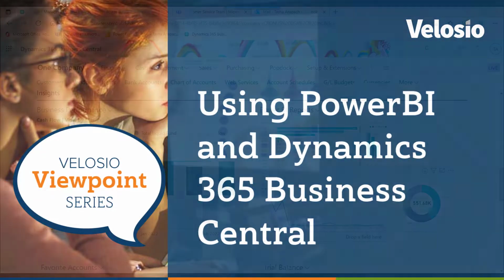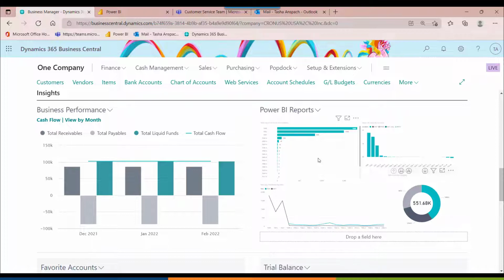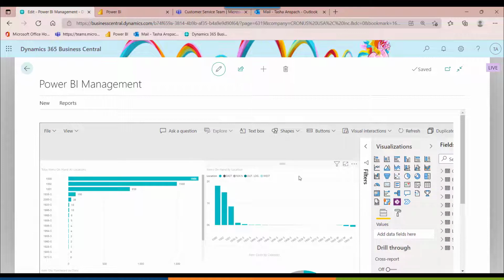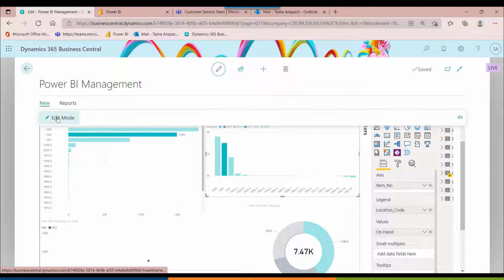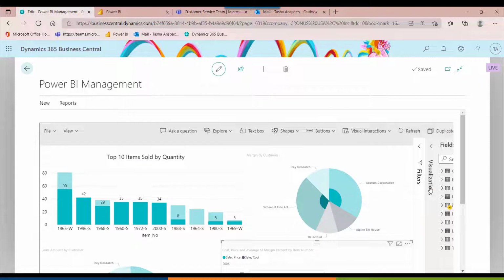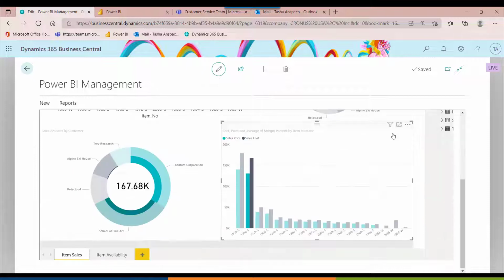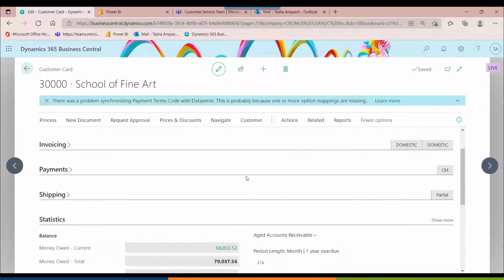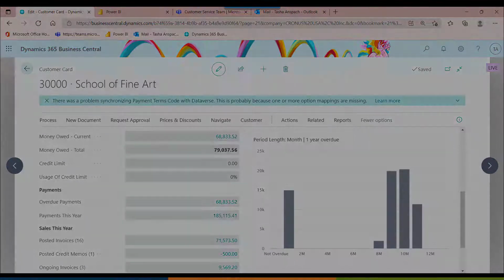Business Central meets Power BI: Ultimate Guide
Spend 4 minutes...just 4 minutes...to understand how Microsoft Power BI and Dynamics 365 Business Central can work together to improve transparency through dashboards and drill-down capabilities that other reporting tools just can't offer.

Getting insights into your Business Central data is easy with Power BI - a data visualization system from Microsoft. Power BI retrieves Business Central data allowing you to build dashboards and reports based on that data. Power BI provides a flexible alternative to reports built in Business Central, enabling you drill down and customize the visualization, and even merge data from different companies in Business Central.

Some Power BI reports can also be embedded in Business Central and viewed without leaving the system. More complex dashboards are better experienced from the Power BI web site.

What you can do with Power BI and Business Central
There are various features for working with Business Central and Power BI. Some things you can do from Power BI, while other things are done from Business Central. Also, some features are only available with Business Central online, not on-premises. The following table gives you an overview.